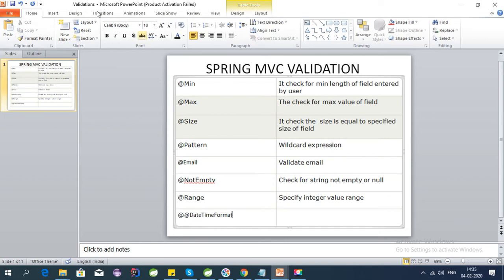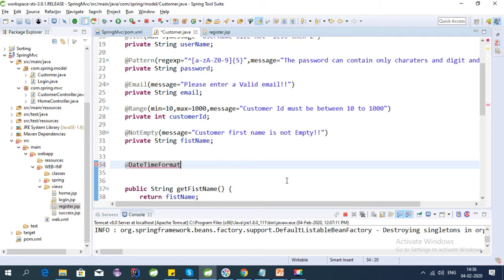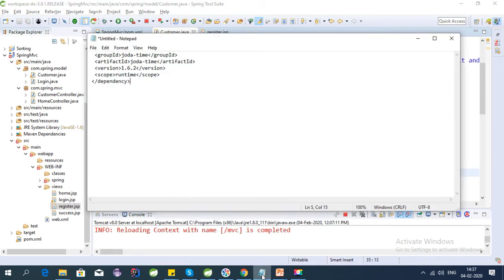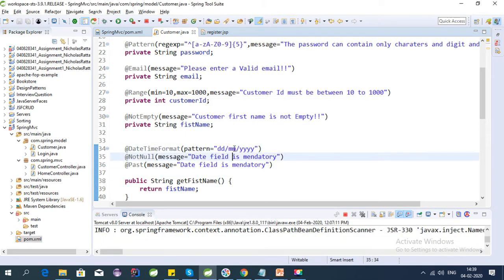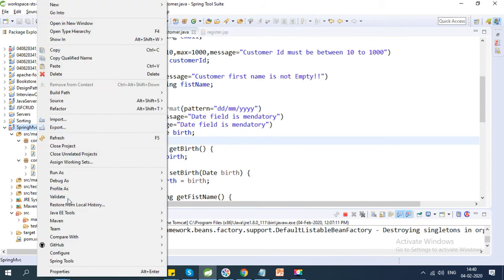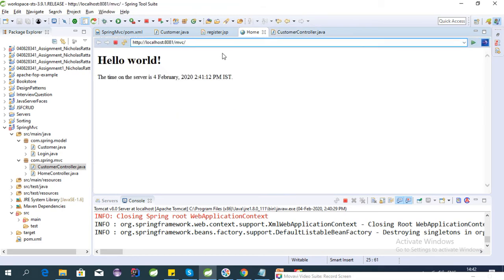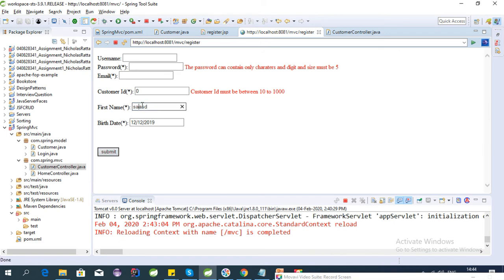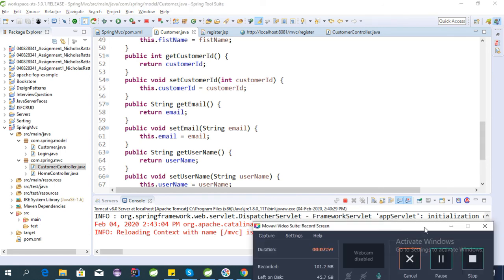Spring MVC Validation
This Vedio explain below validations of spring mvc with real world example using Spring tool Suite and Eclipse